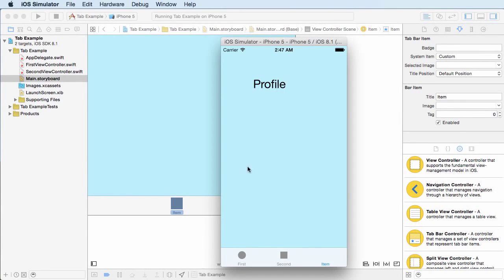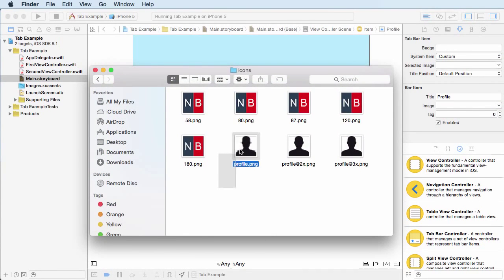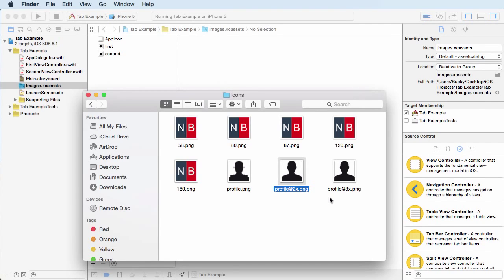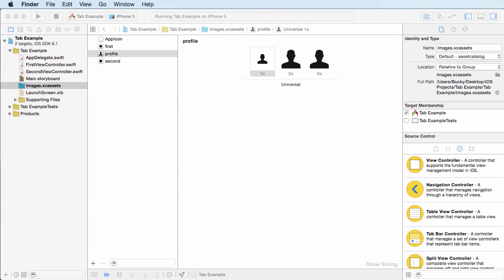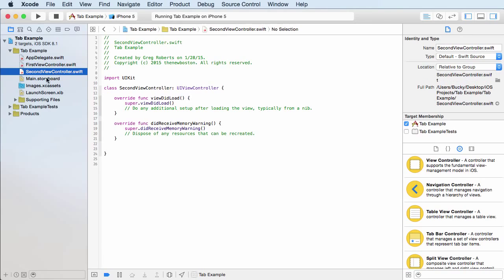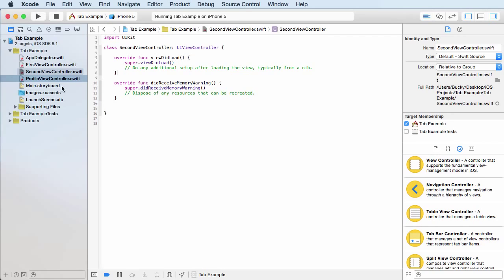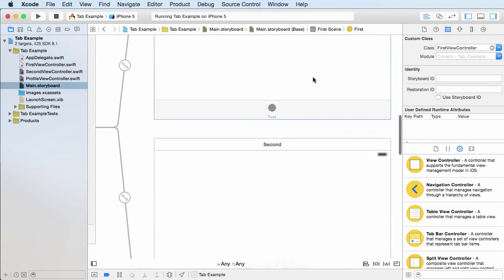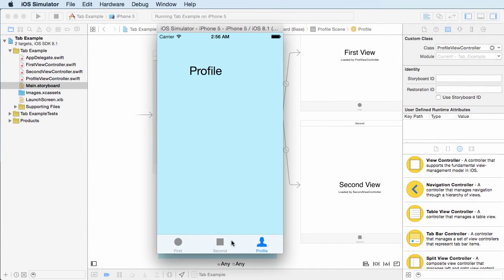iOS Development with Swift Tutorial 18 - Adding Brains to the View